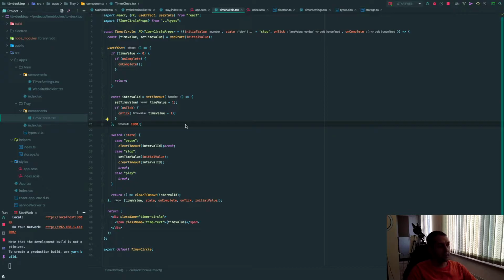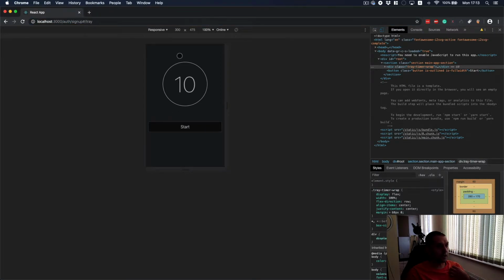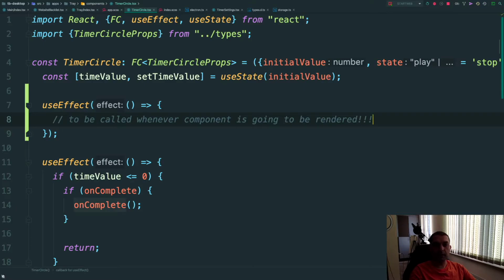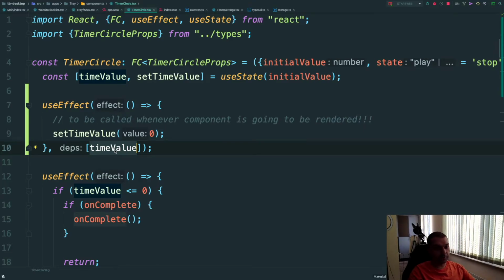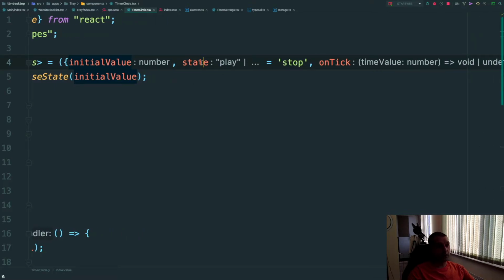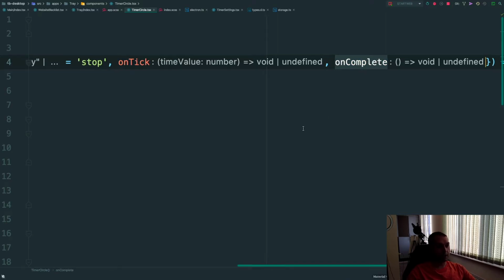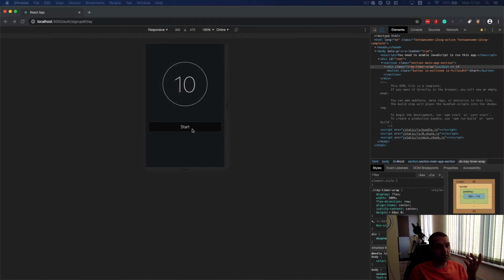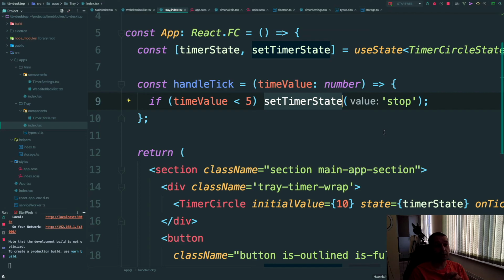React.js Hooks useEffect explained with Time Countdown component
React.js Hooks changed the way we code components! They made a simple introduction of Hooks but it actually makes code a lot less compared to classes, especially after compiling it.

useEffect React.js Hook allows attaching a callback for almost all lifecycles for the component. This video explains how to write a basic Time Countdown component using React Hooks useEffect and basic setInterval. Coding is done in TypeScript + Create React App.